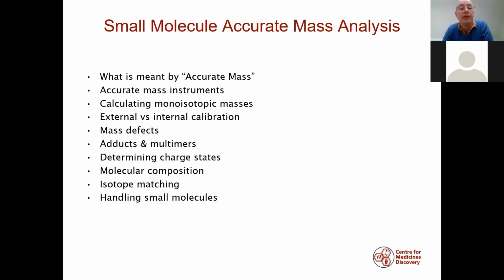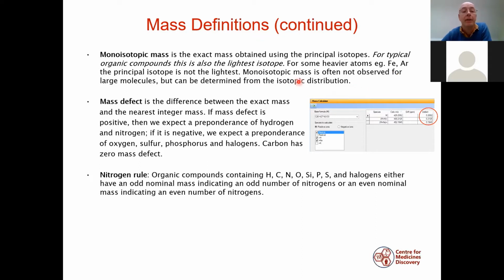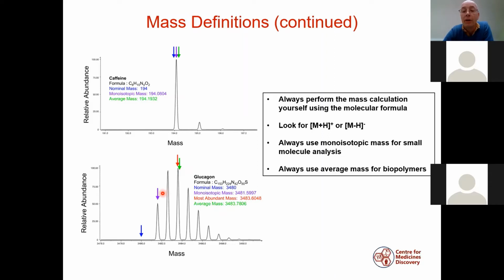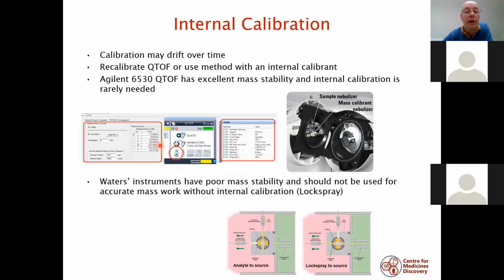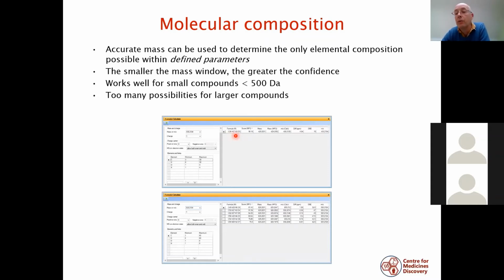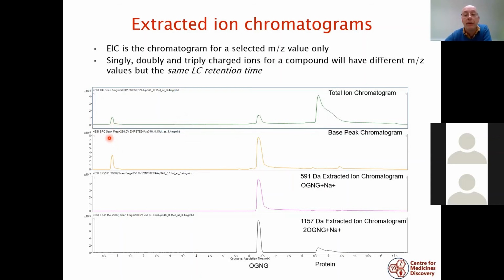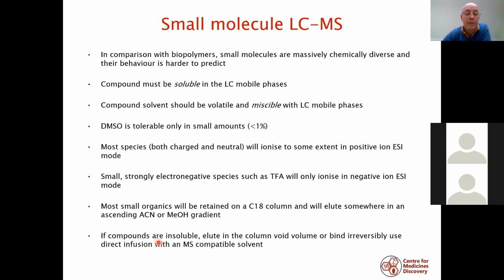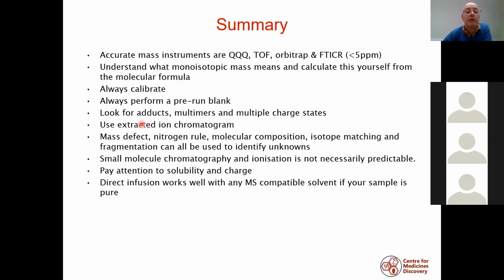13 Small Molecule Accurate Mass Analysis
Precision matters in small molecule mass spectrometry. Rod Chalk explains why a compound has four different values for its mass and discusses how to calibrate instruments, perform LC-MS on any type of compound and interpret spectra. Discover how monoisotopic mass, mass defect, isotope matching and the nitrogen rule are used to determine the composition of an unknown compound.